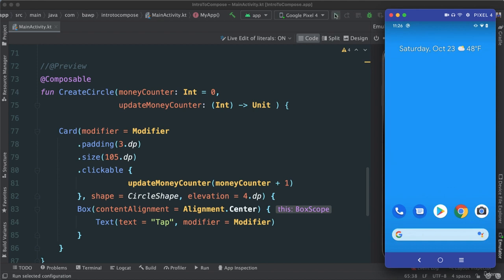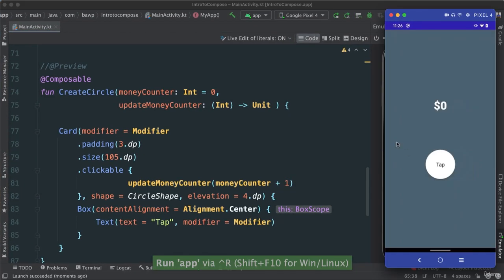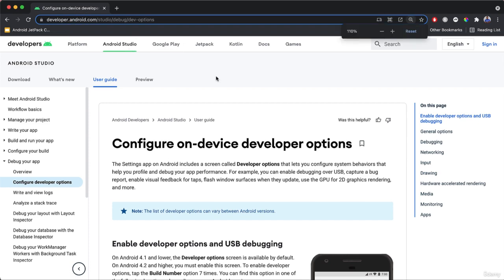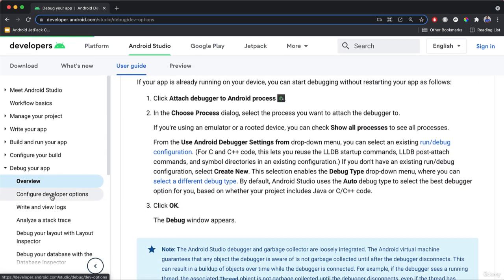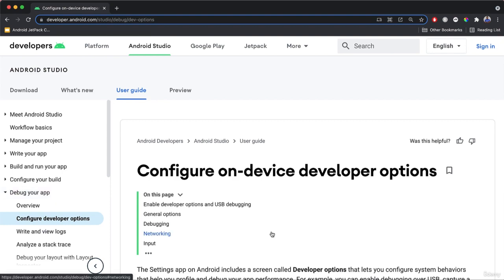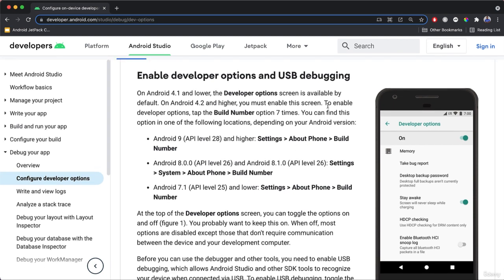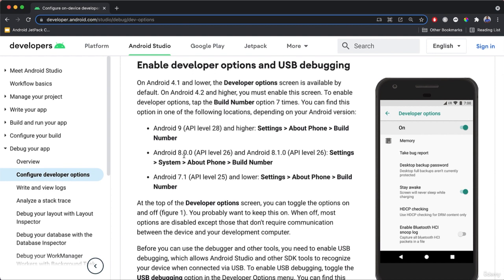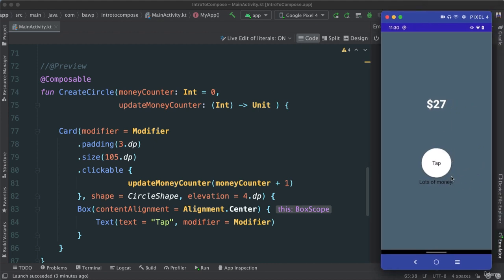079 - How to Setup an Android Device for Development